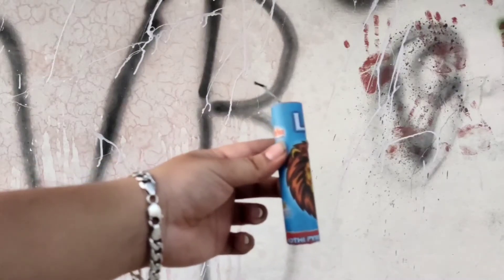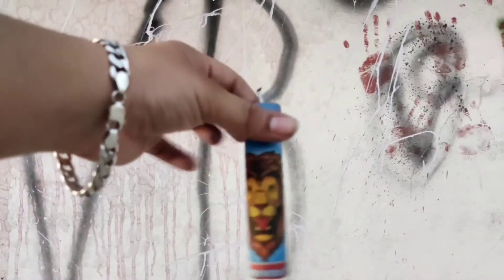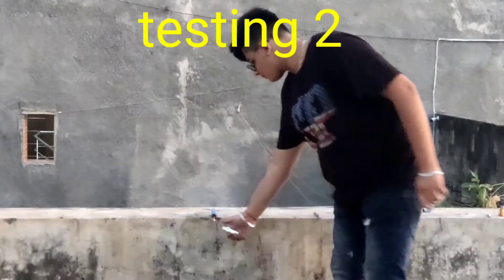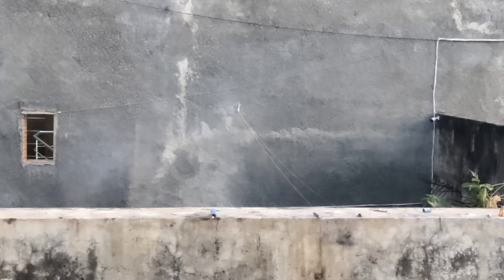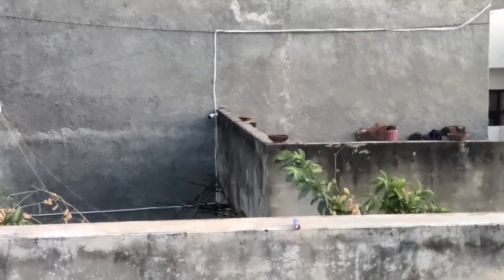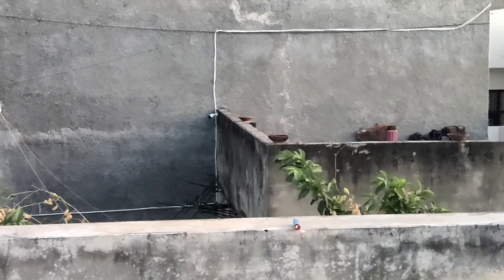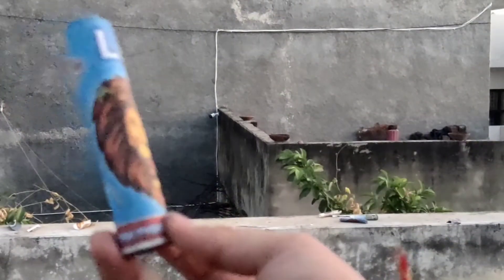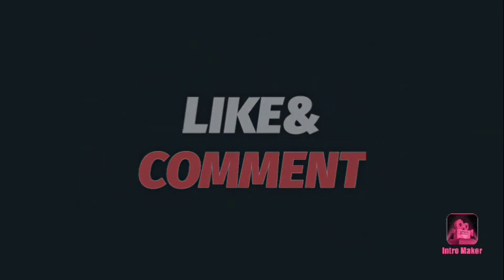loin bomb testing 💥💥💥💥